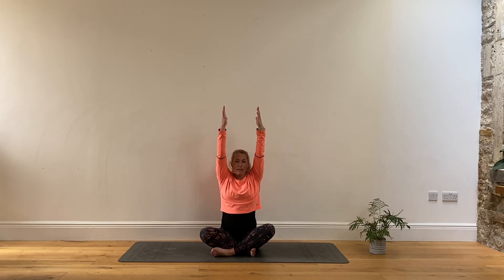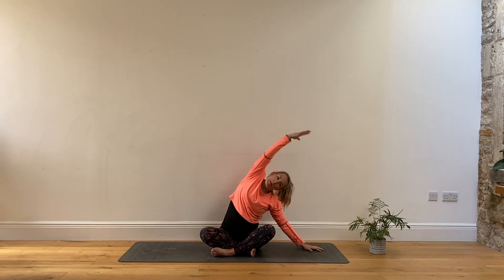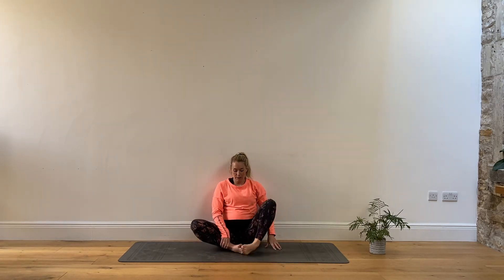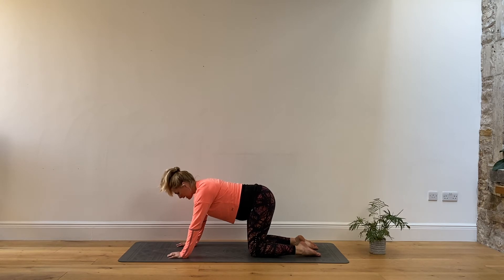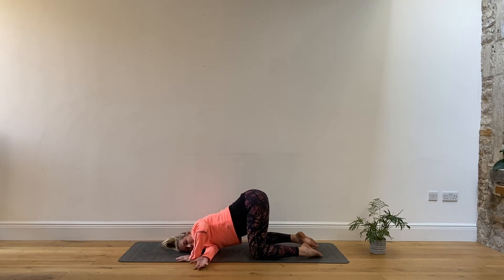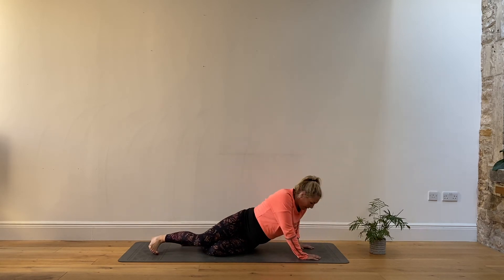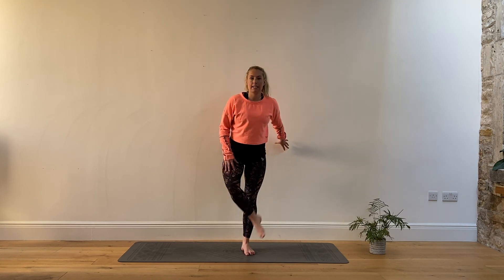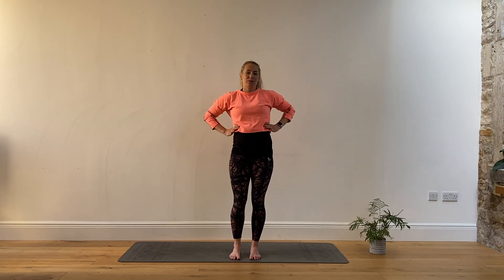Pregnancy Stretch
A great stretch suitable throughout pregnancy for all trimesters targeting all the key areas. Also suitable post-natally.
Work at a level suited for you!
Filmed at 35 weeks.